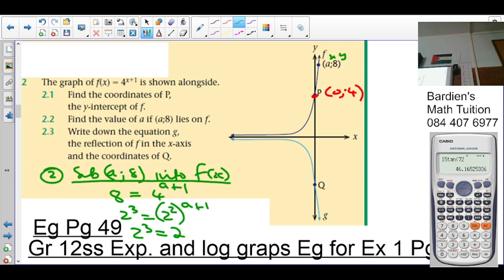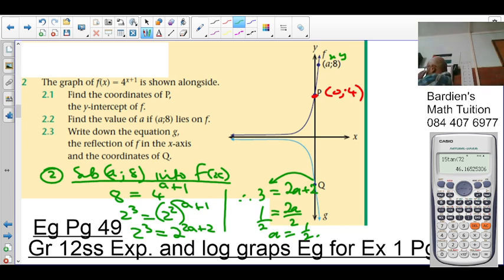Gr 12ss Exponential and logarithmic functions L1 Ex 1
Grade 12ss Exponential and logarithmic functions Lesson 1

Ex 1 Revision of exponential laws and functions

Full Lessons:
Lesson 1